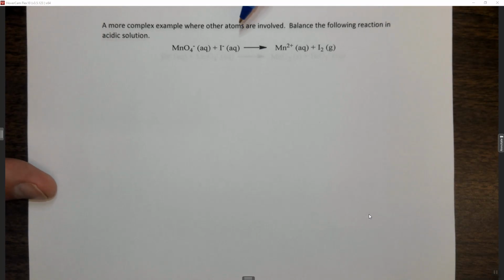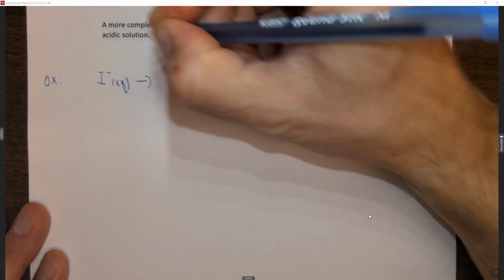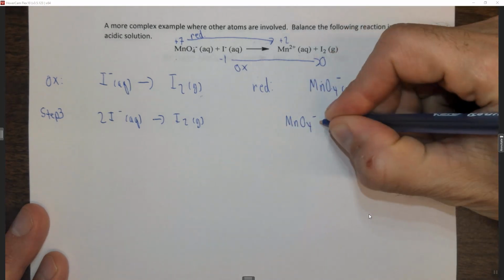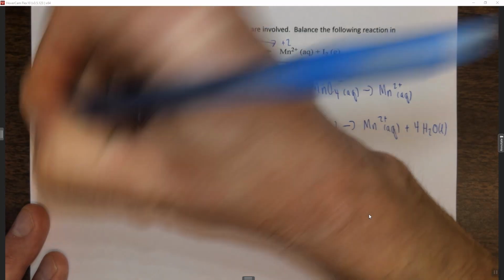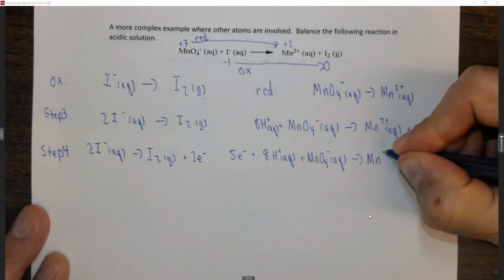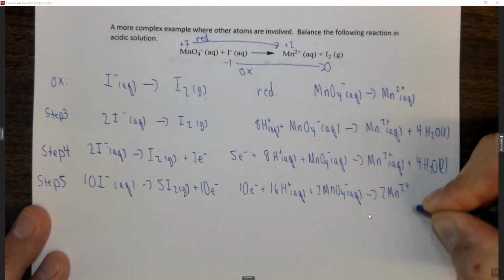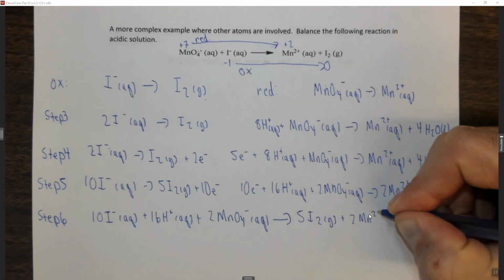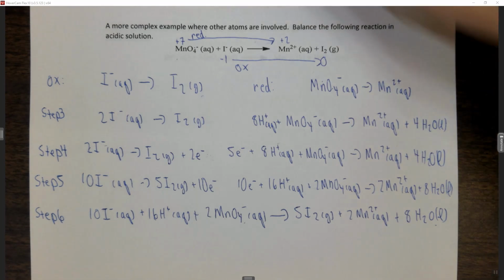CH17Q4 Redox balancing in acid